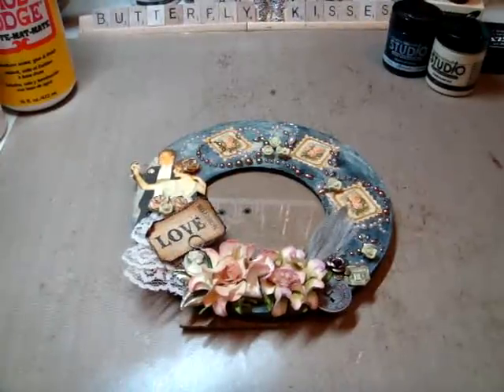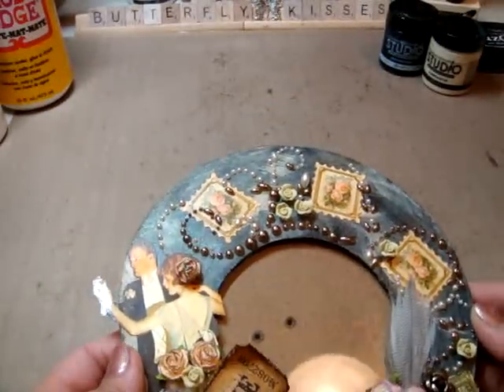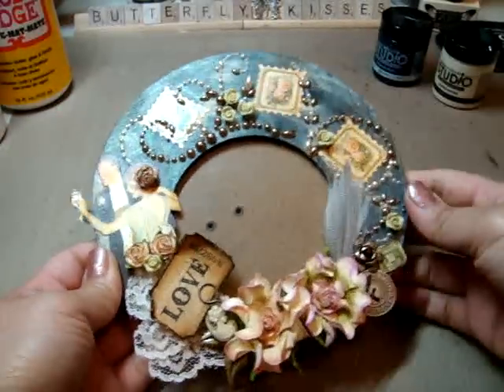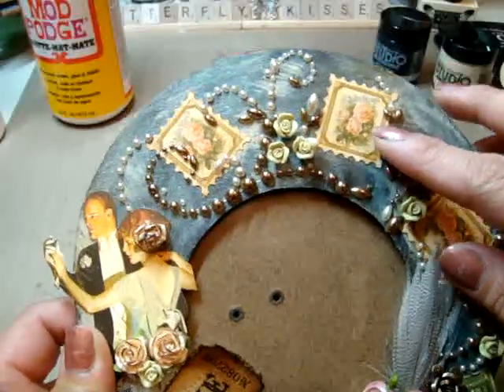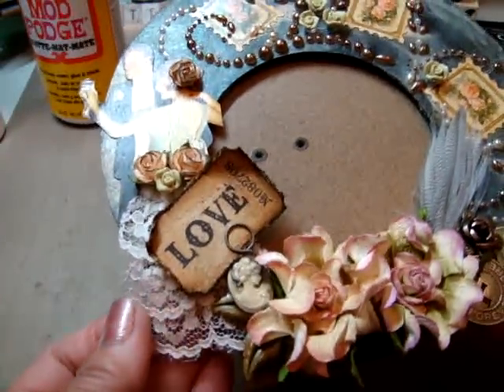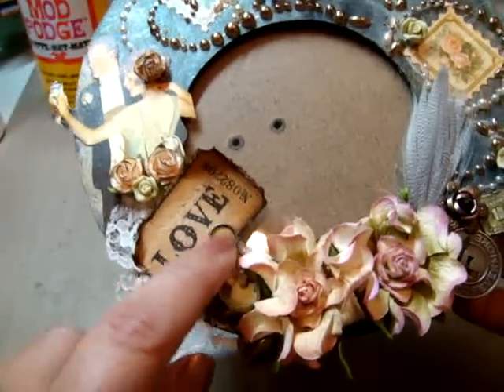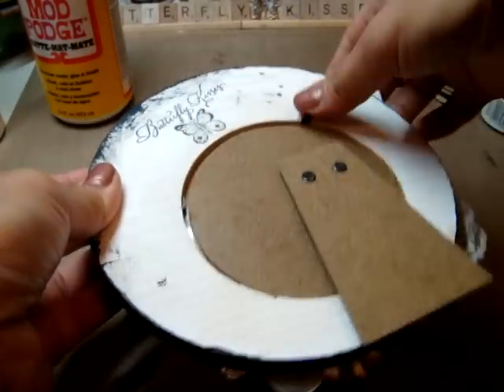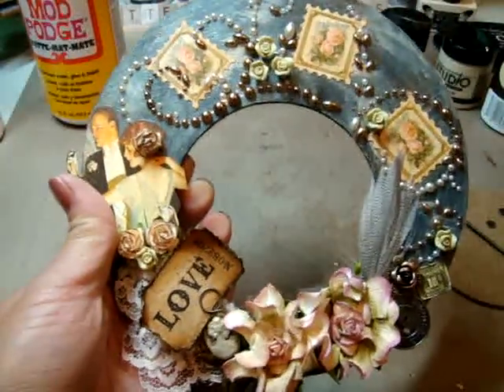G45 Le Romantique altered picture frame for Vangie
I created this altered picture frame for my friend Vangie over at "Arrestedmotionvideos" on YouTube. She is so awesome and such a sweetie! Be sure to check out her channel, she is uber creative! :-)